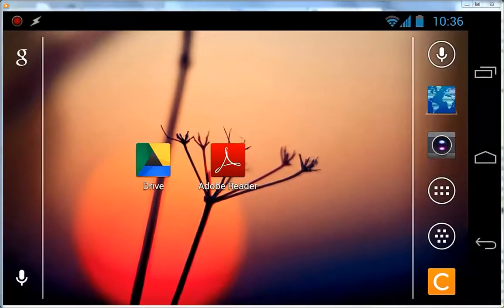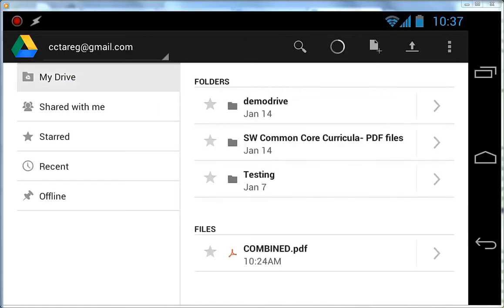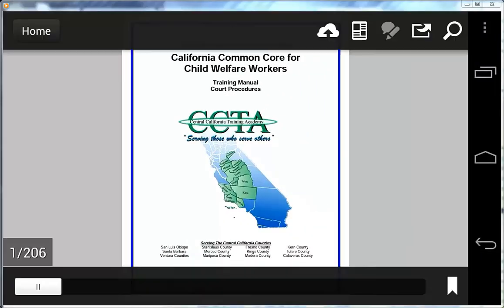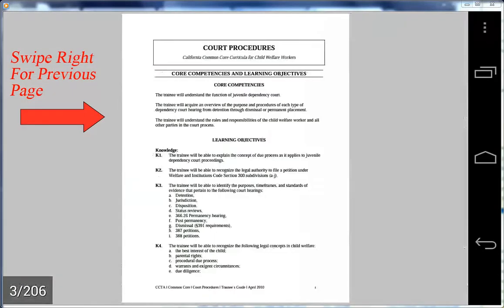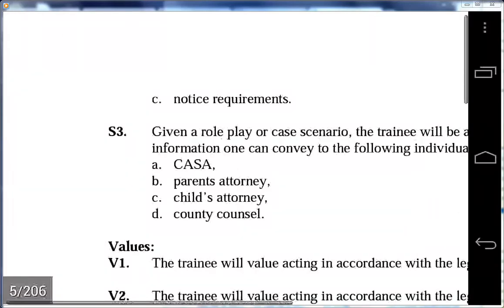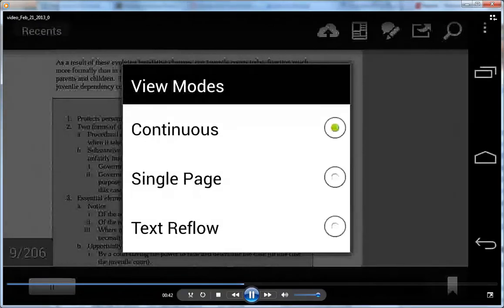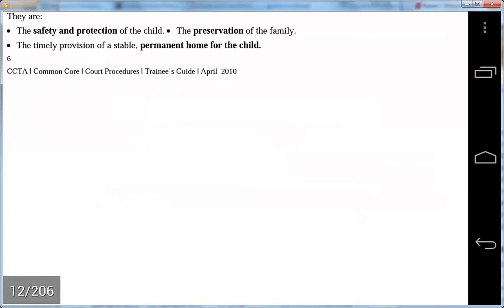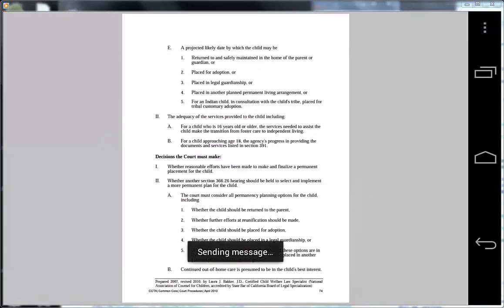Google Drive and Adobe Reader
Opening a PDF in Google Drive. Navigation and basic settings for Adobe Reader on Android.